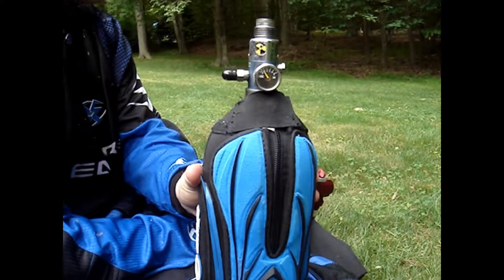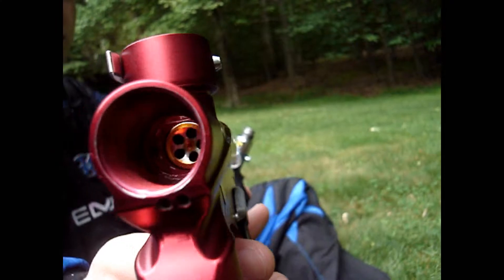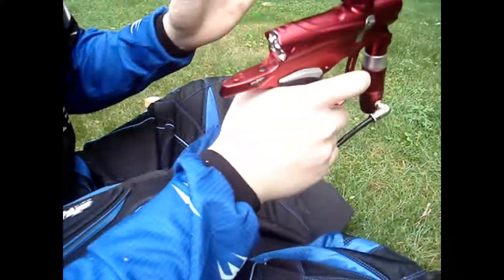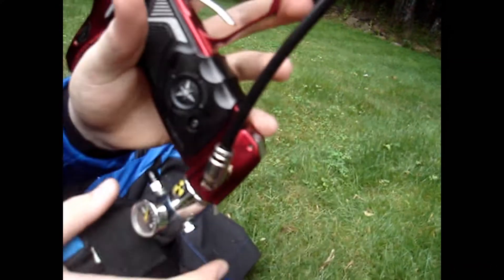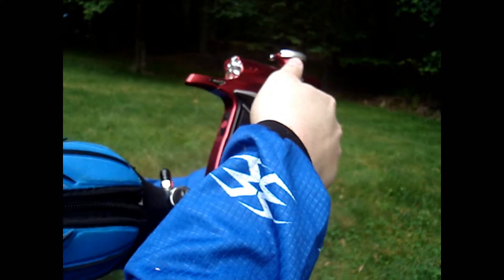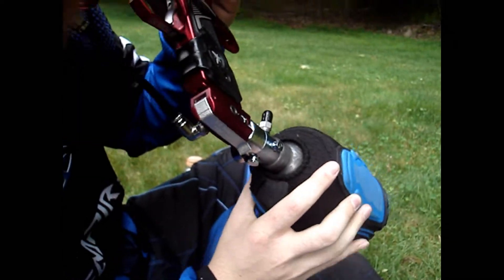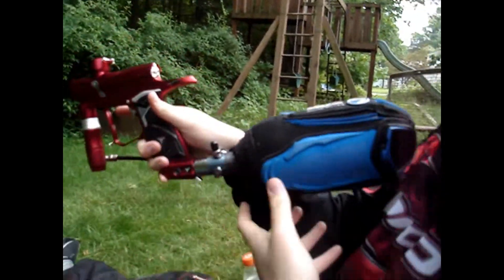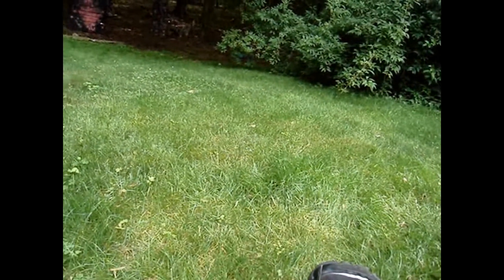G3 PROBLEM SOLVED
GOT THAT G3 ISSUE SOLVED